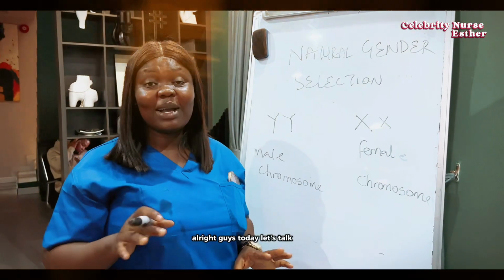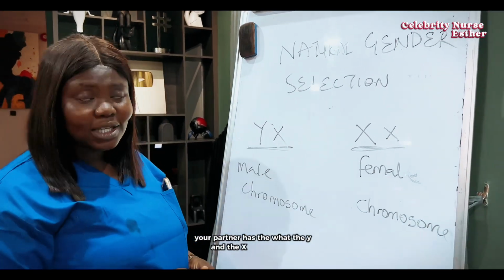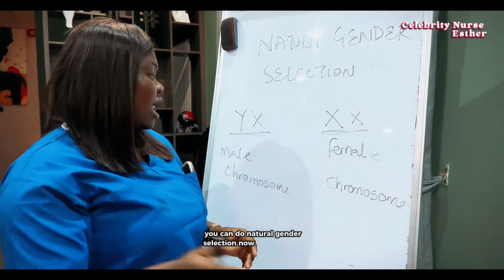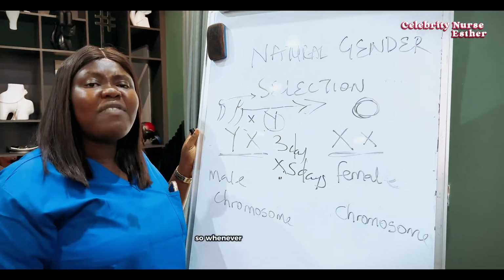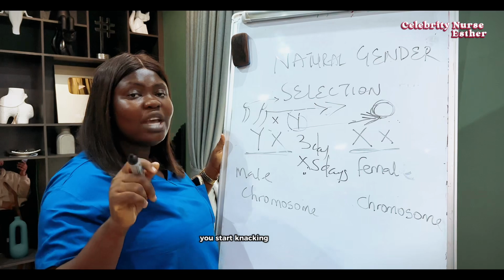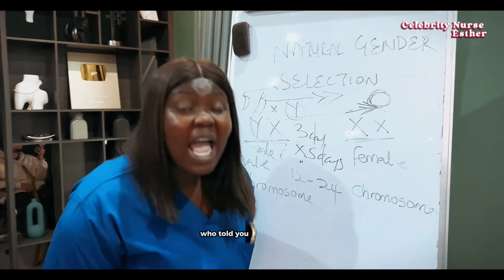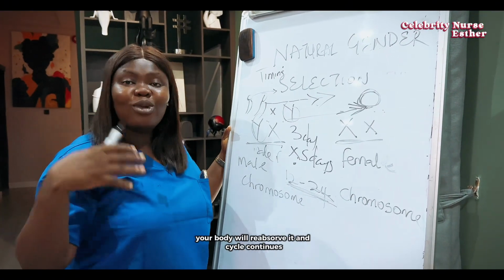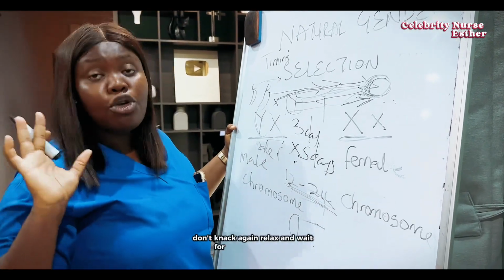You can naturally select the gender of your baby